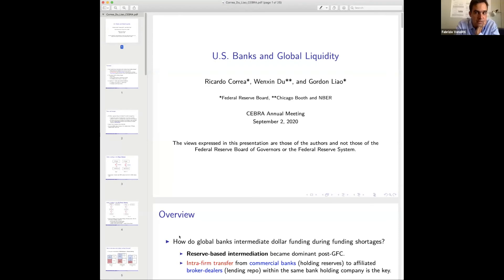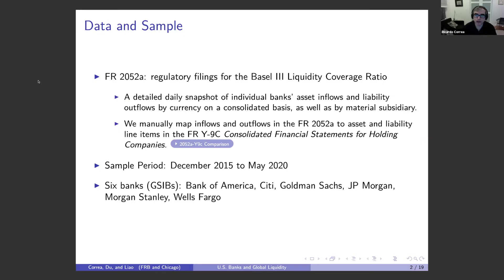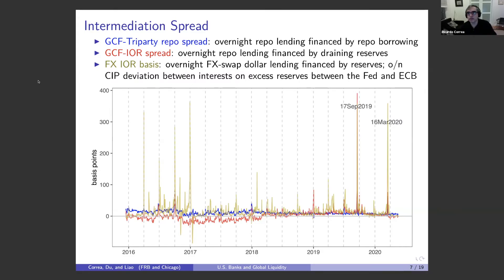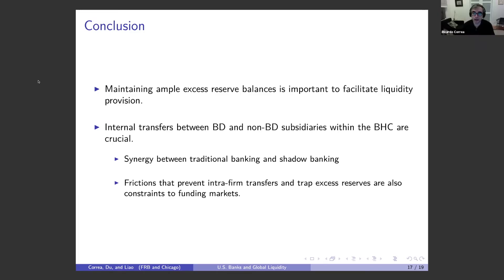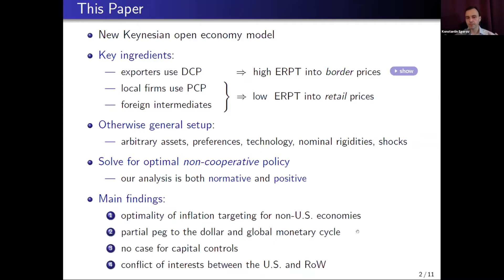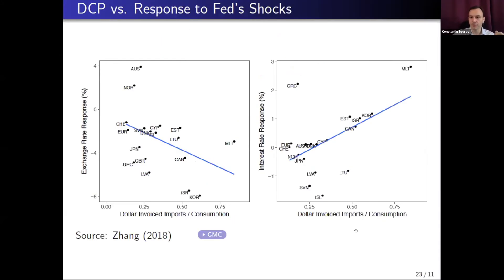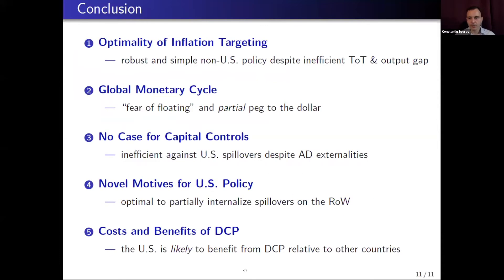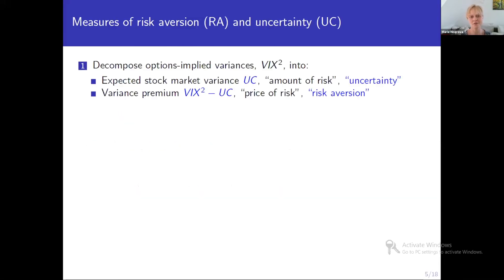„CEBRA2020 - Session 11 International Economics, organized by ECB at LSE“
CEBRA's 2020 Annual Meeting at LSE & Bank of England

This session was organized by the European Central Bank (ECB).

Parallel Session 1: International Economics, Session 11: Spillovers in a Low-for-long Environment

Chair:           Georgios Georgiadis & Fabrizio Venditti (ECB)

Speakers:    Ricardo Correa (FRB)
      “US Banks and Global Liquidity”
       Ricardo Correa, Wenxin Du & Gordon Liao

      Konstantin Egorov (New Economic School)
             “Optimal Monetary Policy under Dollar Pricing”
      Konstantin Egorov & Dmitry Mukhin

      Marie Hoerova (ECB)
      “Risk, Uncertainty and Monetary Policy in a Global World”
      Marie Hoerova, Geert Bekaert & Nancy Xu

      Etienne Lepers (OECD)
      “Capital Flow Deflection under the Magnifying Glass”
      Etienne Lepers, Filippo Gori & Caroline Mehigan